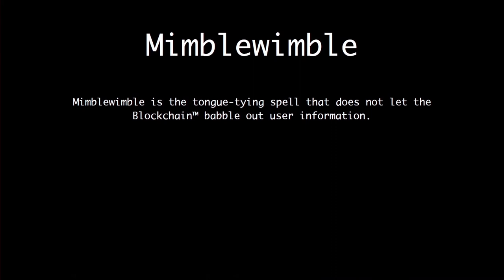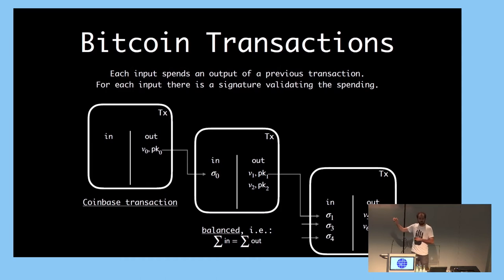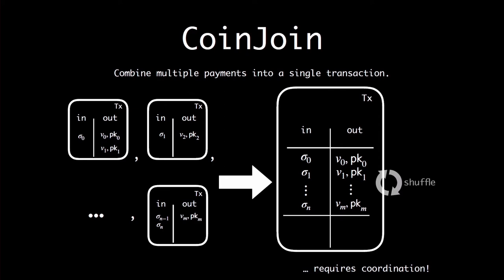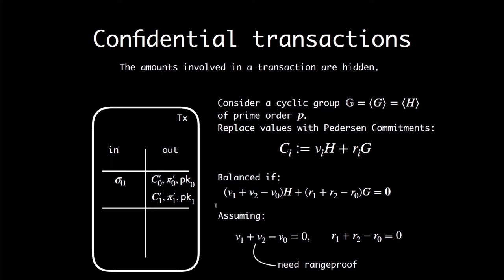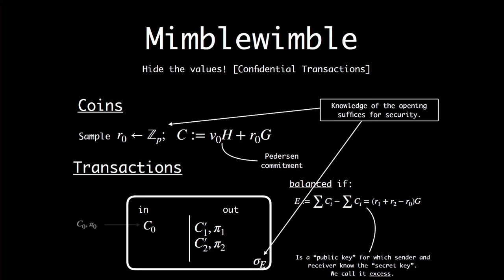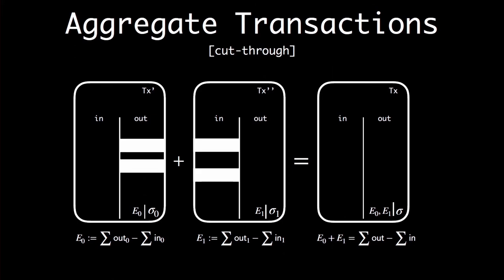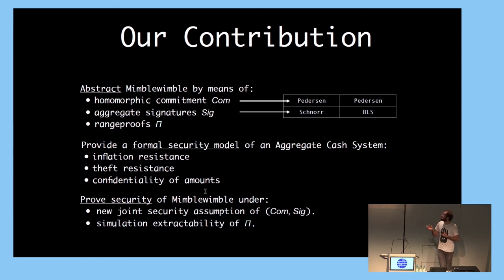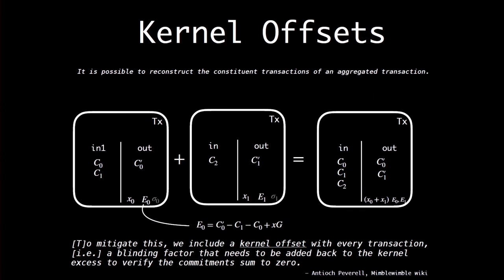Aggregate Cash Systems: A Cryptographic Investigation of Mimblewimble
Paper by Georg Fuchsbauer, Michele Orrù, Yannick Seurin presented at Eurocrypt 2019